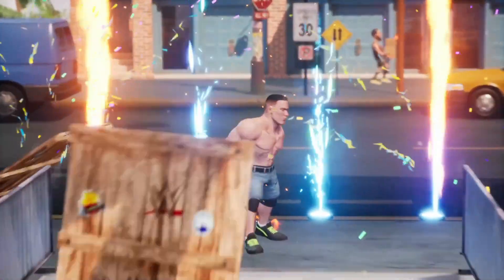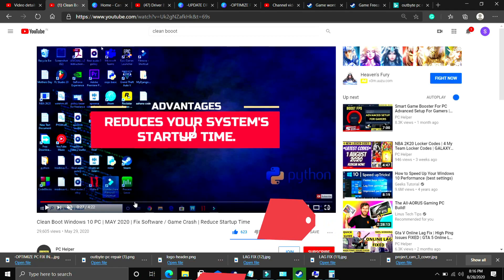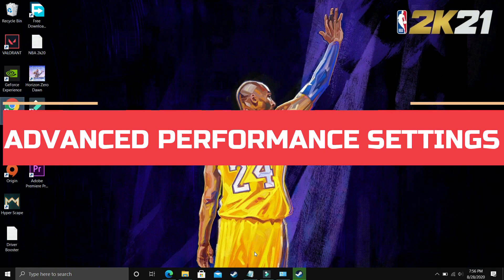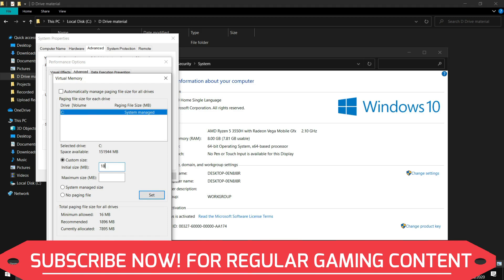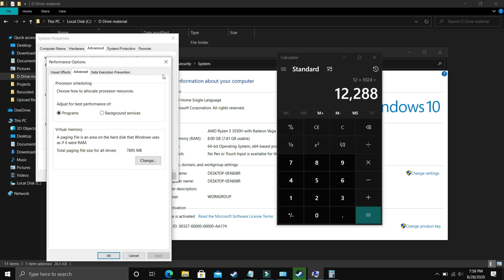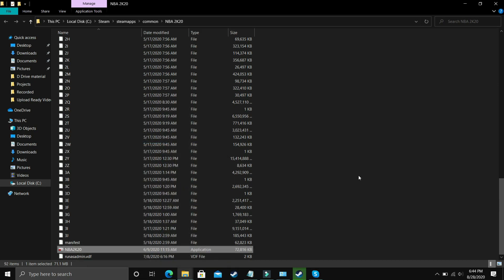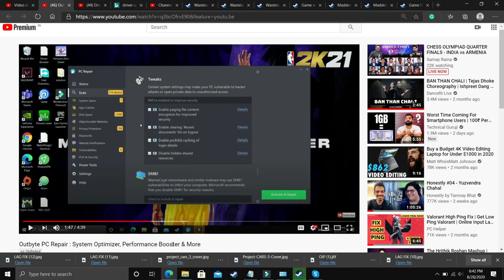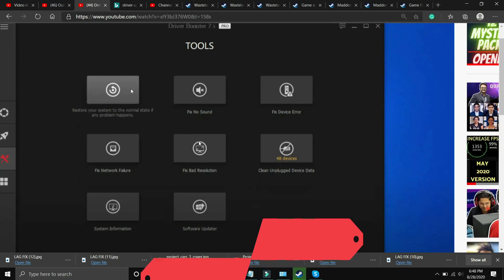WWE 2K Battlegrounds Crash Fix | Black Screen | Crashing | WWE Freezing | Stuck On Loading screen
How to fix crashing and WWE 2K Battlegrounds Black Screen Error. Just follow all the steps included in this video: